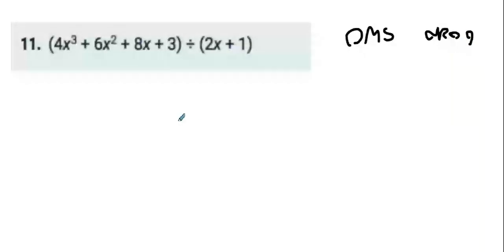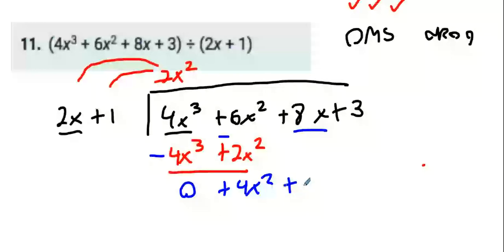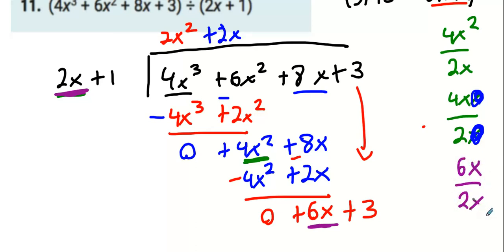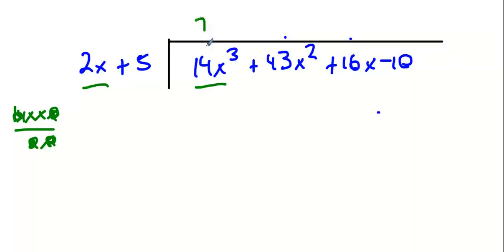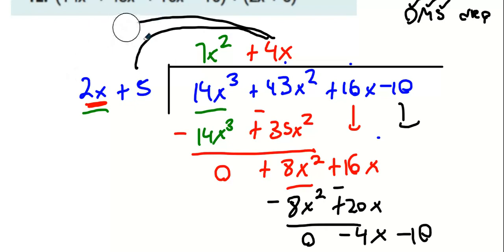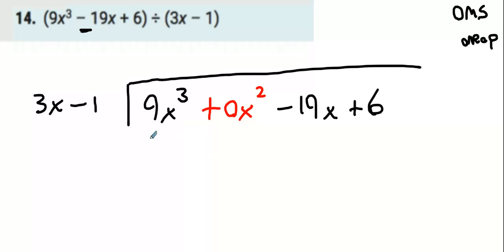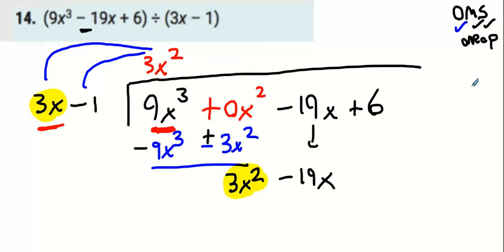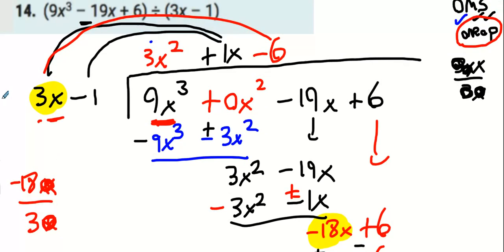act 2 ch 9 4 q11q12q14